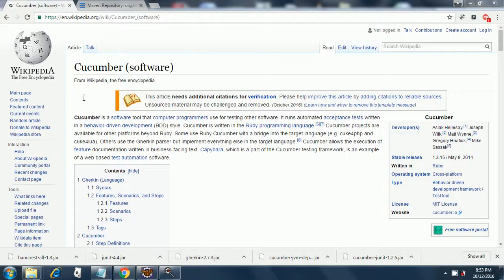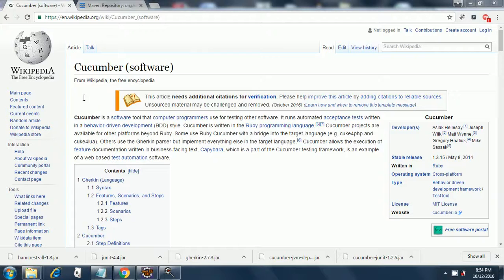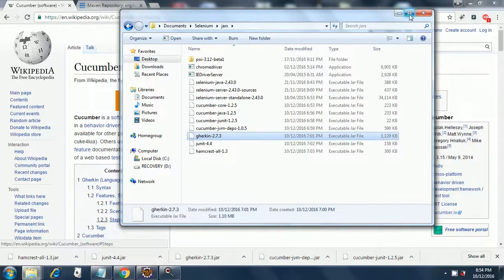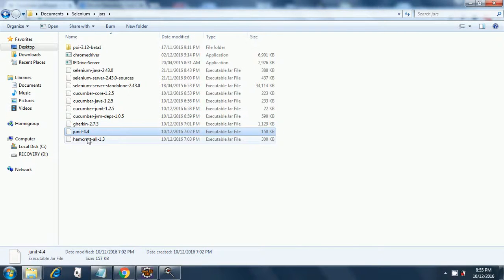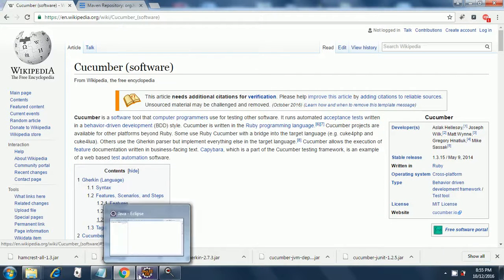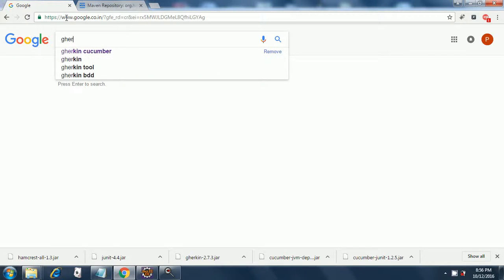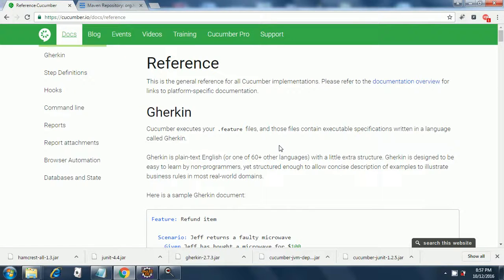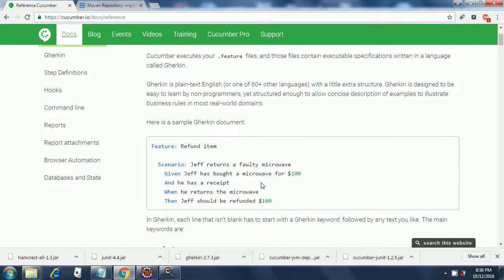Cucumber Introduction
Introduction to Cucumber